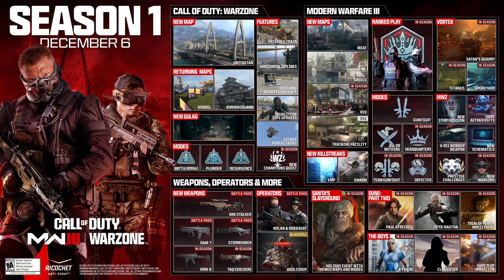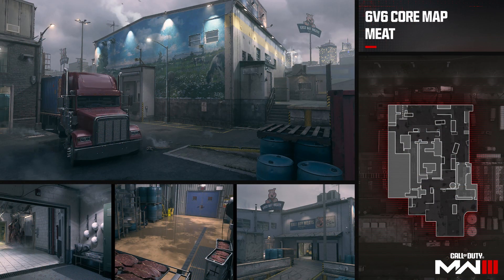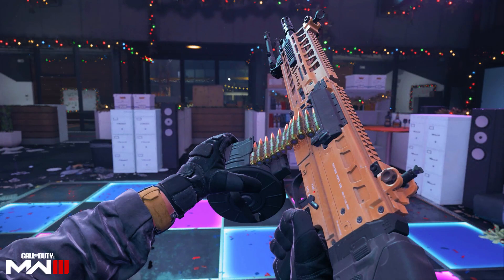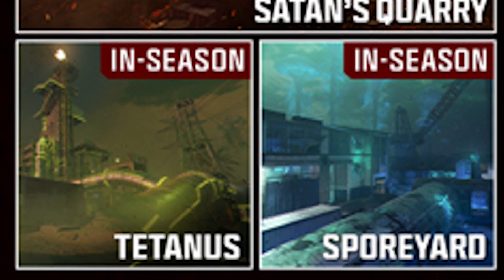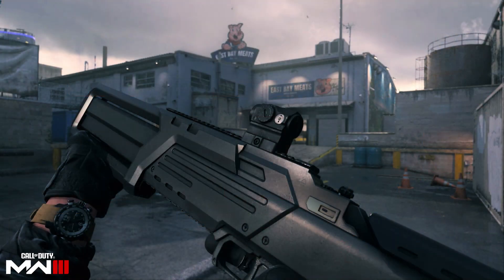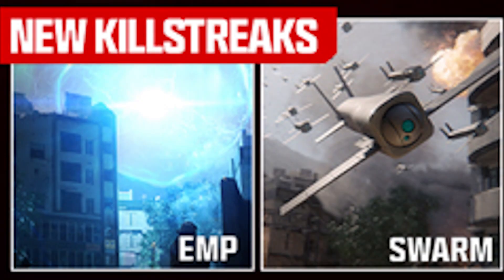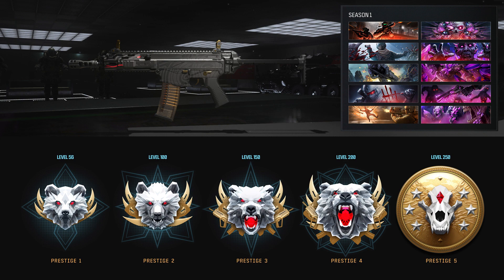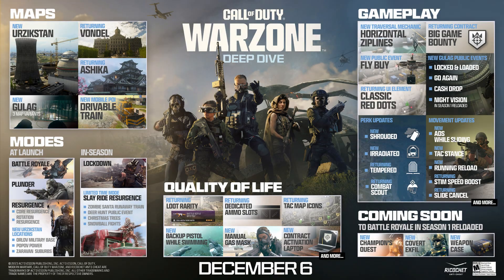Call of Duty Modern Warfare III and Warzone Season 1 - All New Content, Maps, Events and More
Call of Duty Modern Warfare 3 and Warzone Season 1 is now just a couple of days away and all of the new content has been revealed including new DLC maps, modes, Zombies updates and more.